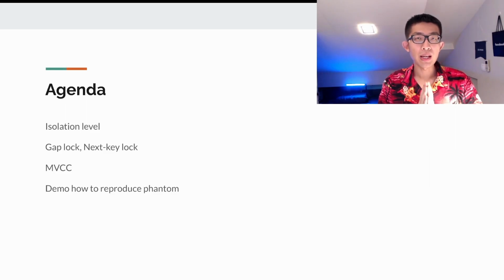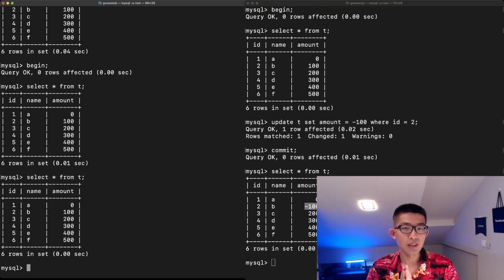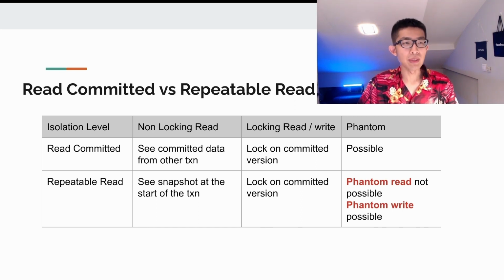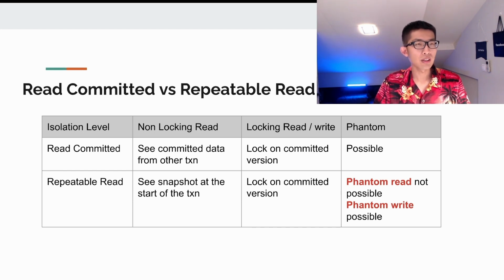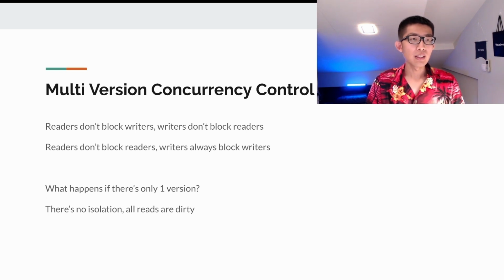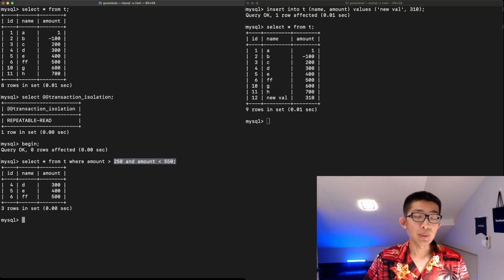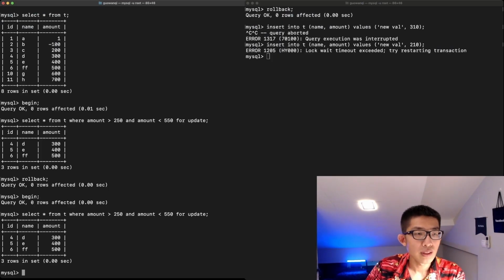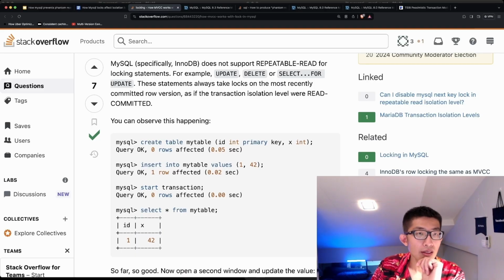How mysql lock affects isolation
Chapters:
0:45 Demo on read vs locking read
3:39 Mysql common isolation level
8:33 MVCC overview
11:17 Does phantom happen in repeatable read?
12:51 Demo on phantom read
14:16 Demo on next key lock preventing phantom
17:27 Demo on phantom write